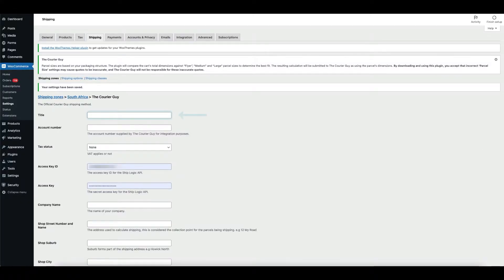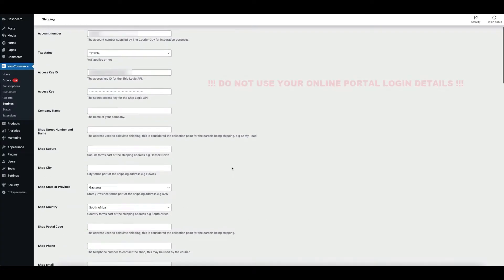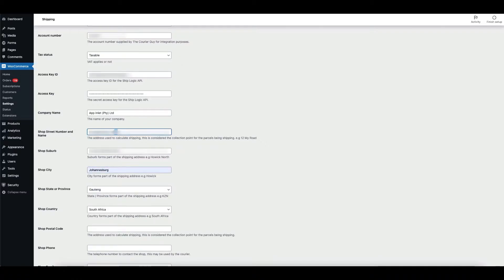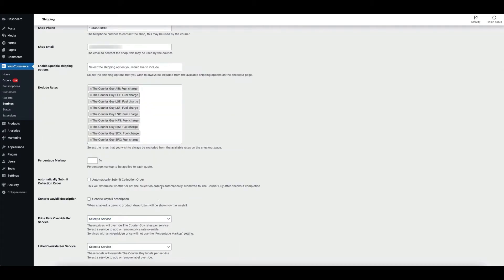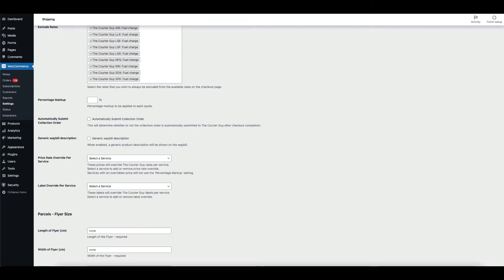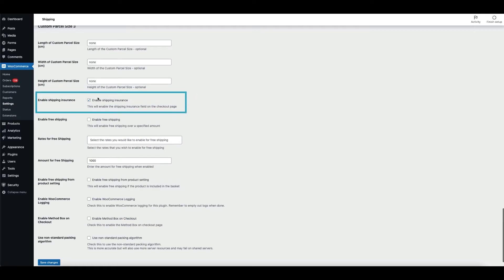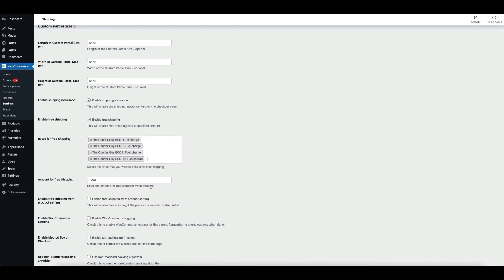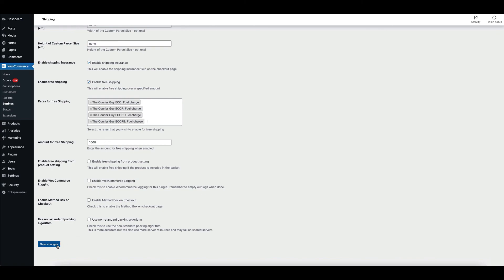How to Setup The Courier Guy for WooCommerce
Setting up The Courier Guy for WooCommerce has never been easier. This video is all you need to start The Courier Guy for WooCommerce on your online eCommerce system! for your own custom WooCommerce integrations.

***TROUBLESHOOTING***

- Please make sure the Shop Address and the Customer(buyer) Address are searchable on Google Maps.
- Please ensure your Courier Guy account has credit.
- Please make sure you have generated API keys from your actual account with TCG. Please follow the below steps to generate API keys

to generate an AccessKey and SecretKey for your website.

If you are getting an error message "No Shipping Methods Available ..."
- Move The Courier Guy shipping zone to the top of other zones.
- Check the services you excluded, make sure you did not exclude all services. You must at least have 2 National Rates (ECO, ECOR) and 1 Local Service (LOX).
- Try testing on "Incognito Mode" or Clear your browser cache and history.